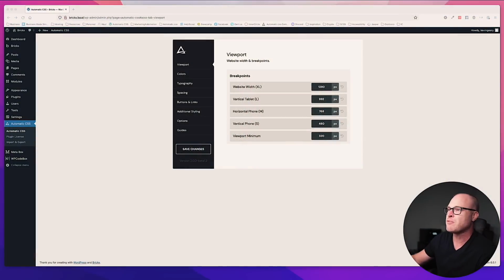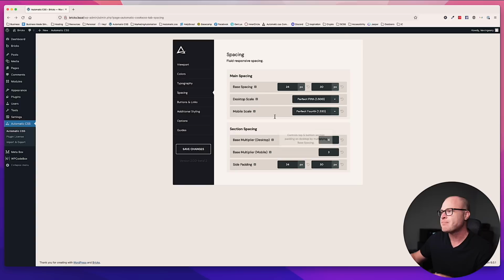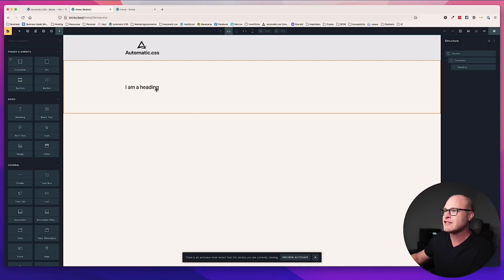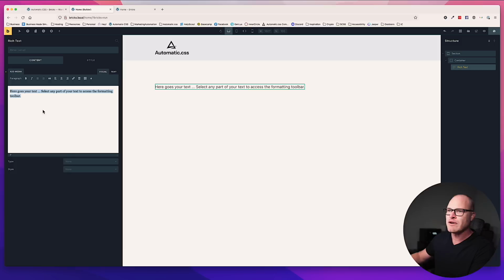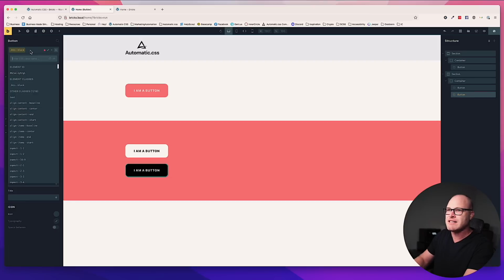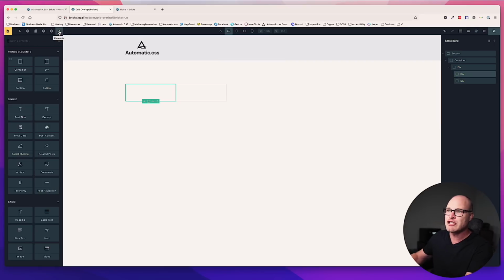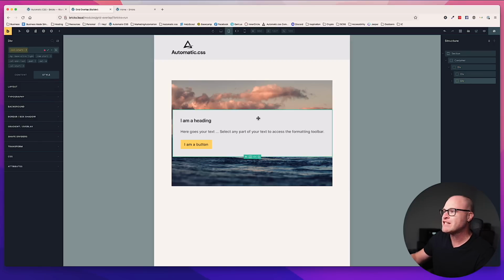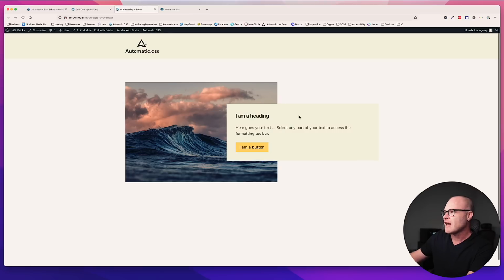Automatic.css (ACSS) v2.0 - NEW Features & Updates!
Version 2.0 of Automatic.css is here! In this video we'll take a look at the major changes and some key new features.

In addition to the following features, ACSS is now about 20% lighter and more efficient!

00:00 Intro
00:18 NEW Brand New UI Dashboard
03:00 NEW Adjust Shade Saturation Values
04:40 NEW Left/Right Section Padding Controls
07:55 NEW Text & Heading Line Heights
08:29 NEW Global Button & Link Styling
13:14 NEW Marker Styling
14:43 NEW Granular Focus Color Styling
18:19 NEW Smooth Scrolling & Offsets
21:33 NEW Overlapping Grids
28:16 NEW Official Bricks Integration
28:47 NEW Color Management in Bricks
32:01 Wrap-Up

This isn't *everything* that's new in 2.0, but it's a solid overview.